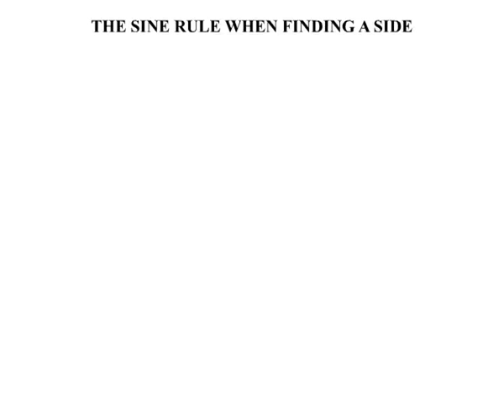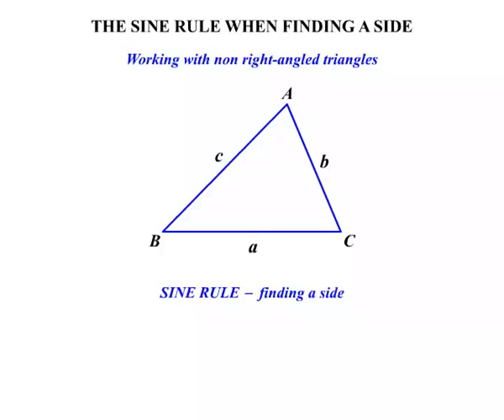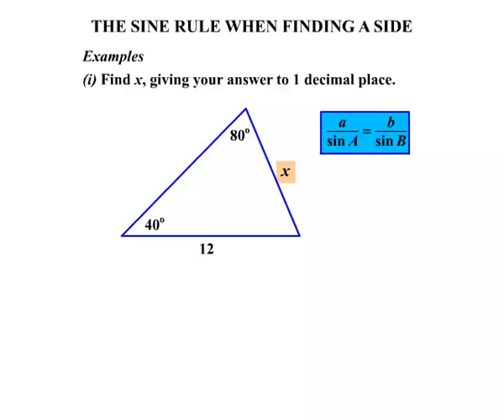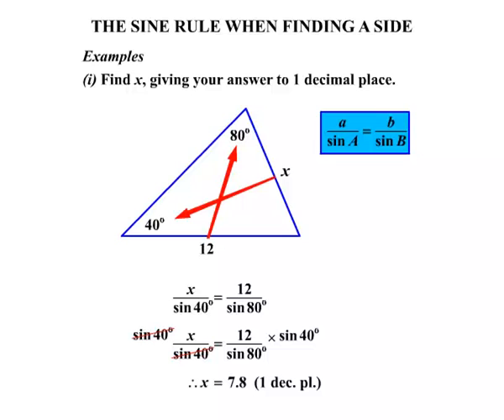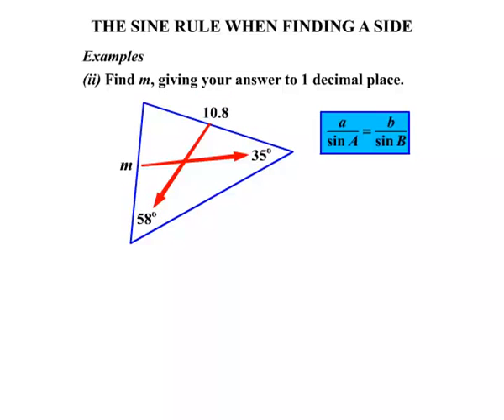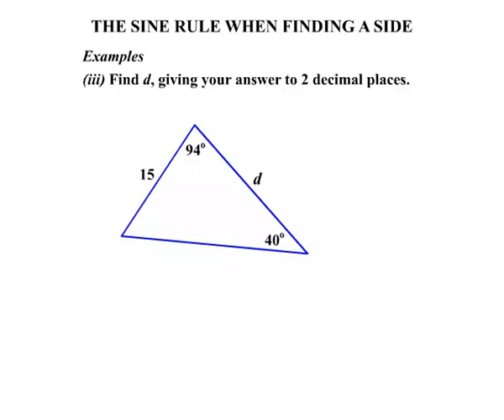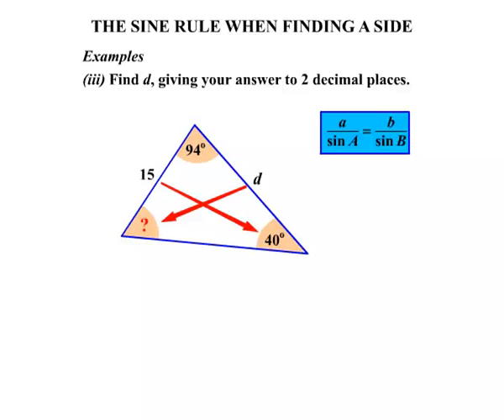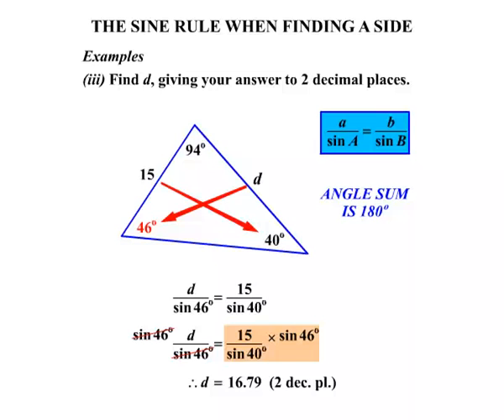Year 11 and 12 General Maths - Sine Rule: Finding a Side